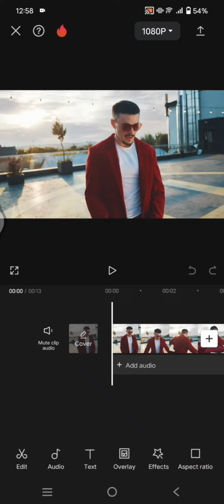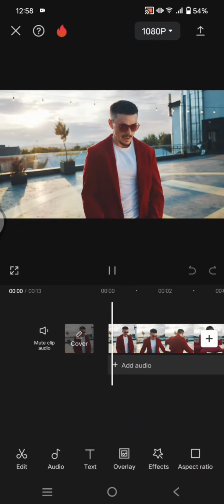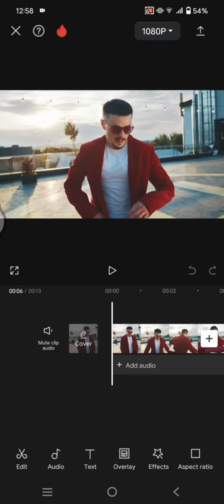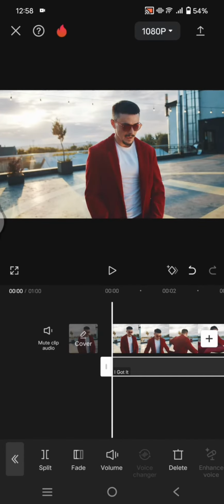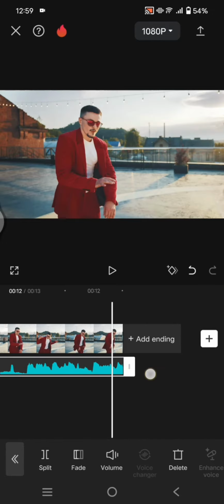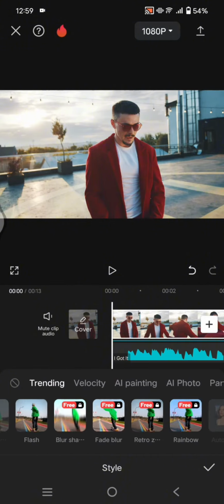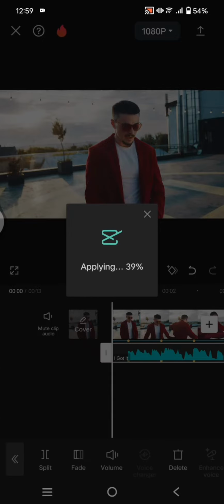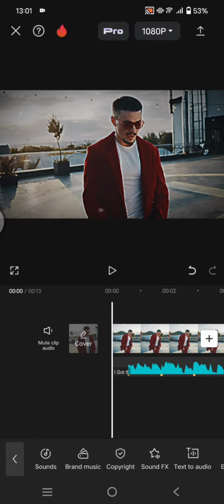Velocity with Style! How Can You Create This Awesome Retro Velocity Editing Style in CapCut?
Learn how you an easily create this cool Retro Zoom Velocity in CapCut